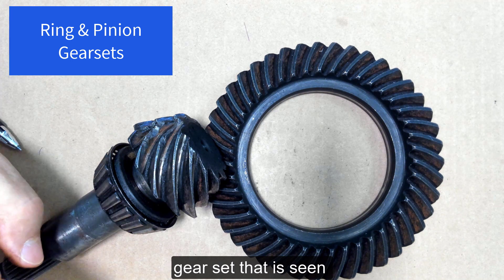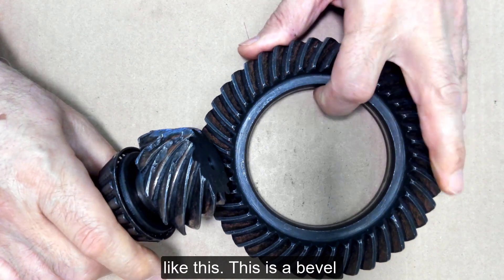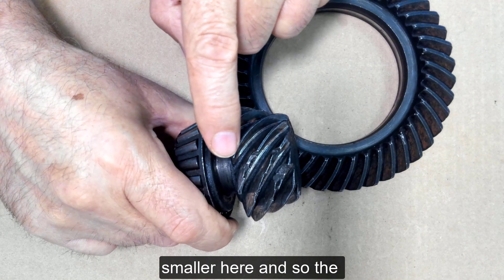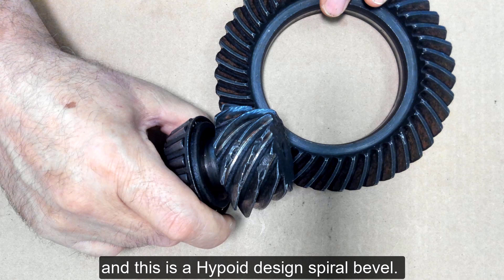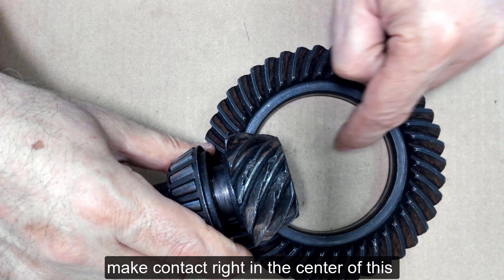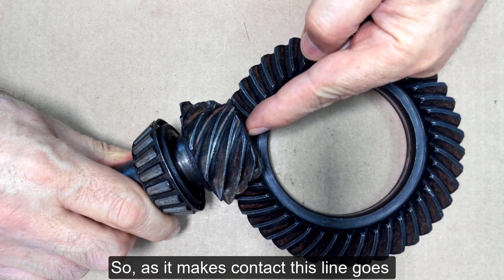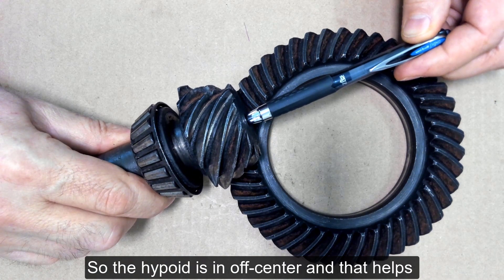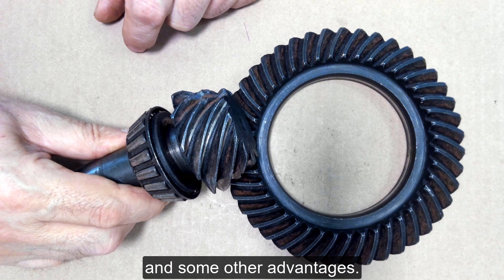Hypoid Ring and Pinion Gears Explained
Entry level explanation of spiral bevel and hypoid differential ring and pinion gear sets.